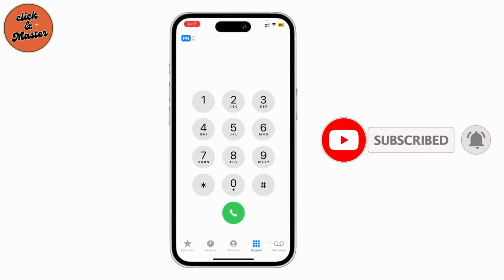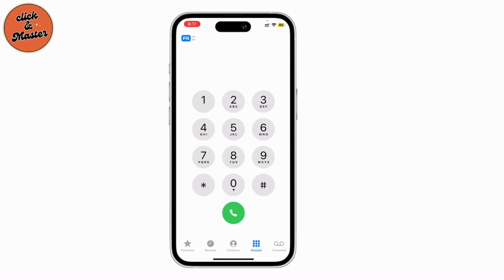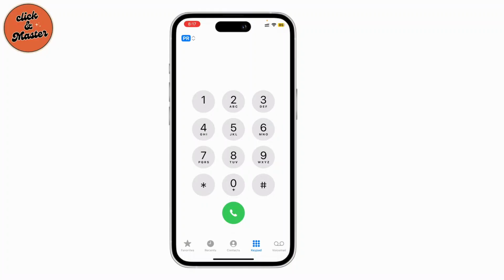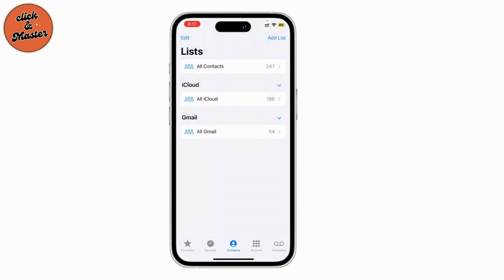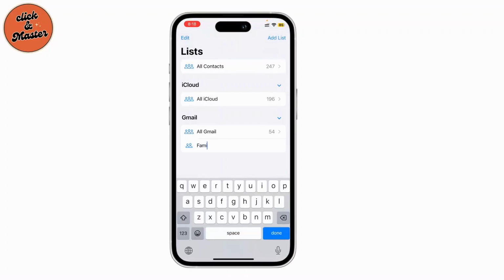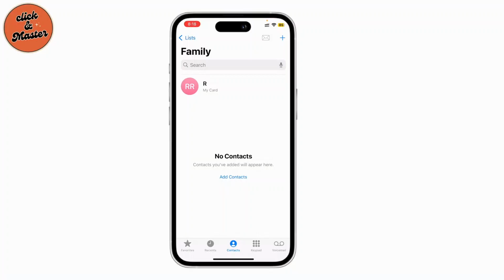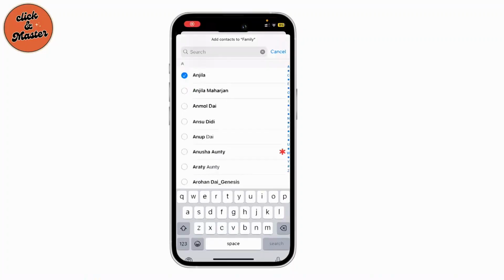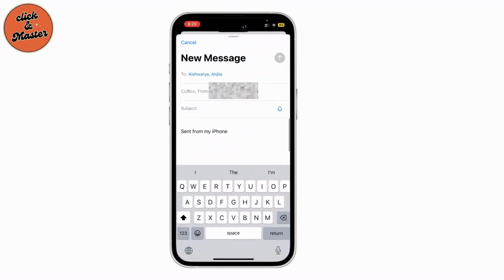How to create contact group on your iPhone ?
Welcome to our detailed guide on How to create contact group on your iPhone! If you want to organize your contacts efficiently and send messages or emails to multiple people at once, this video is perfect for you. We’ll show you step-by-step how to create and manage contact groups on your iPhone easily. Whether you want to group your family, friends, or colleagues, these tips will help you stay organized and save time.

How to manage groups on iPhone contacts

Tips for organizing iPhone contacts with groups

How to send messages to contact groups on iPhone

How to edit and delete contact groups on iPhone